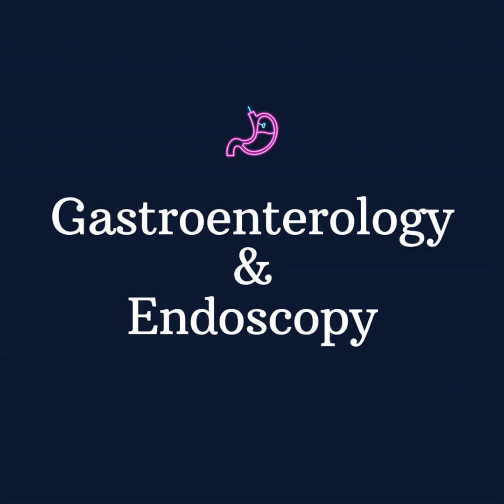Gastric Antral Vascular Ectasia (GAVE) or Watermelon Stomach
00:00 Intro
00:01:43 Spindle cell proliferation evaluation with Gave syndrome
00:03:07 Visit endocollab.com for more tips

Gastric antral vascular ectasia (GAVE) or watermelon stomach is an uncommon but important cause of gastrointestinal bleeding and anemia, first described in 1953 by Rider et al (1). GAVE is characterized by a “characteristic” endoscopic pattern, mainly represented by red spots either organized in stripes radially departing from pylorus (“watermelon stomach”, or arranged in a diffused-way or “honeycomb stomach”). In addition, there is a nodular variety, where there are multiple enlarged and nodular folds in the antrum (2, 3). Despite this GAVE is often misclassified or mis-diagnosed.